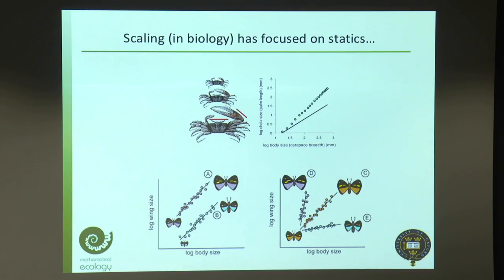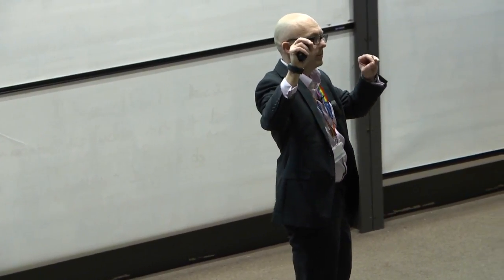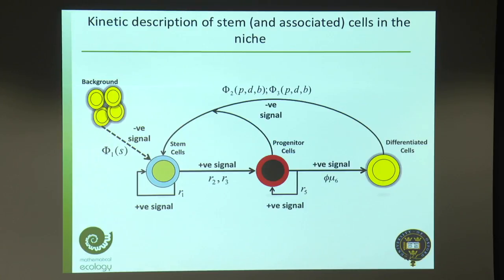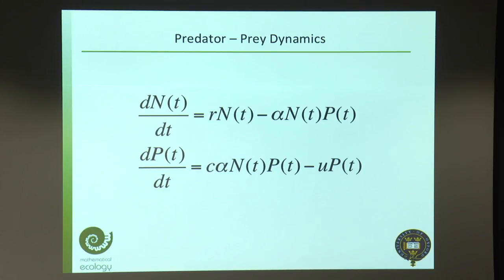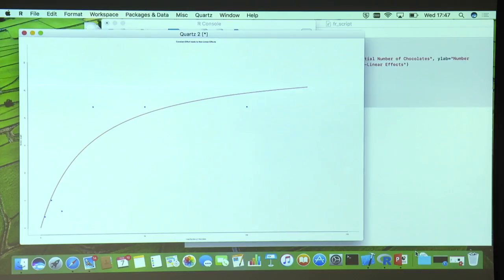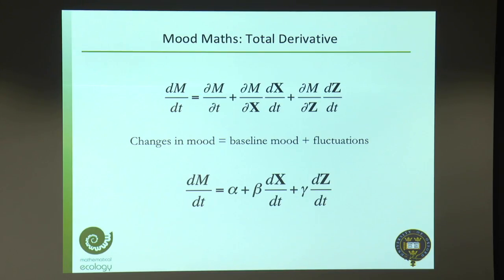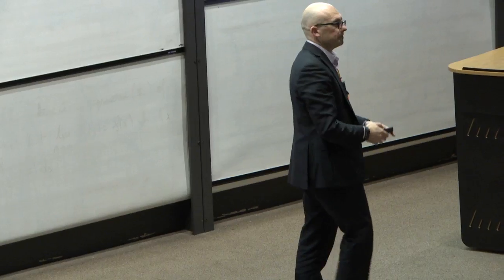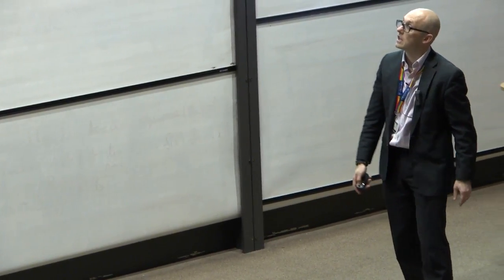Scaling the Maths of Life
Oxford Mathematics Public Lectures: Scaling the Maths of Life - Michael Bonsall

Michael Bonsall explores how we can use mathematics to link between scales of organisation in biology, delving in to developmental biology, ecology and neurosciences.

The lecture is illustrated and explored with real life examples, simple games and, of course, some neat maths. Michael Bonsall is Professor of Mathematical Biology in Oxford.